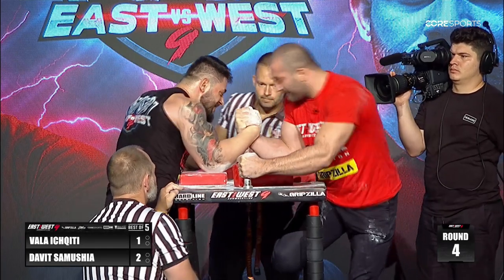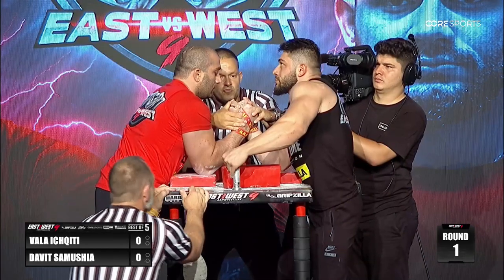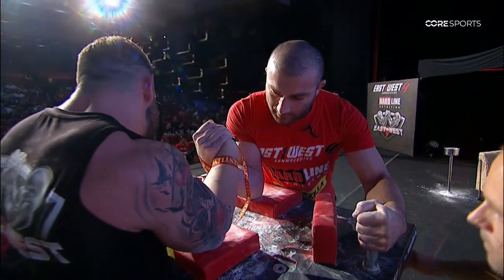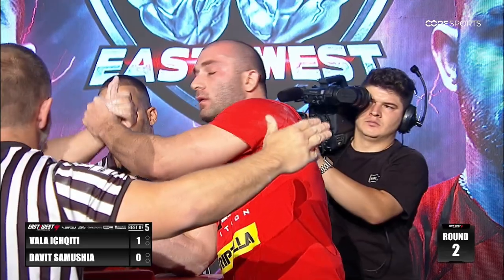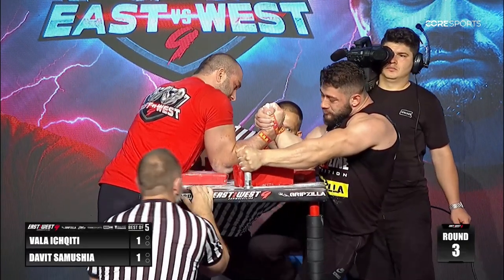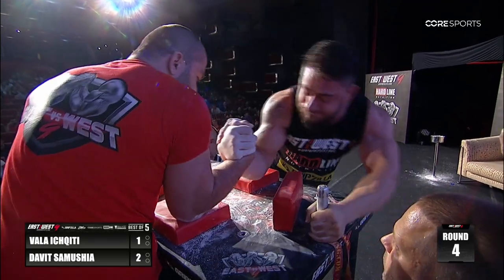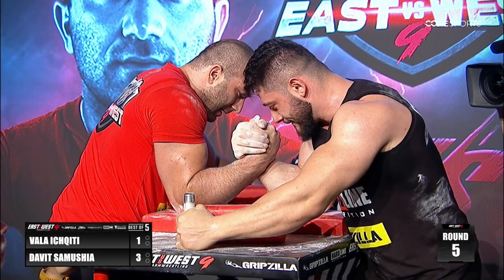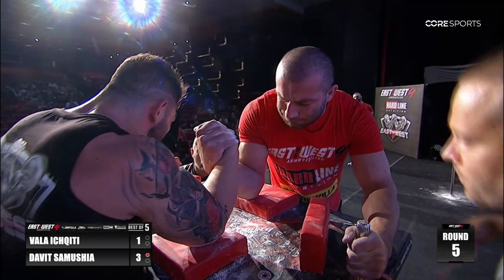Davit Samushia vs Vala Ichqiti Official HIGHLIGHTS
East vs West 9, August 26th , Live on Coresports

EAST VS WEST 9 ERMES GASPARINI VS DEVON LARRATT

Edited by@SGRecordS1